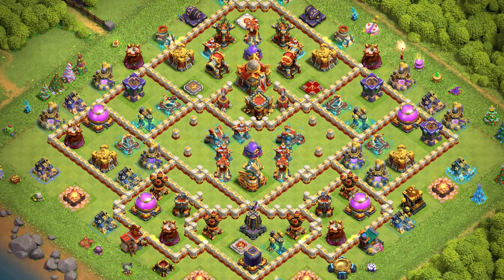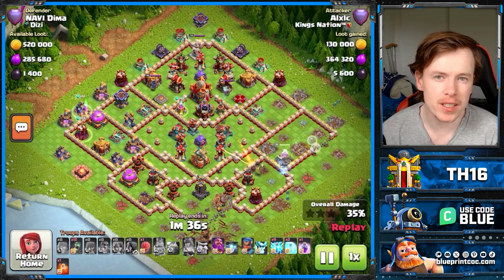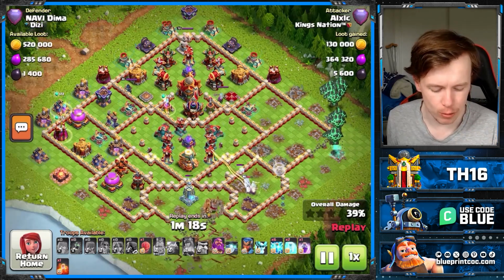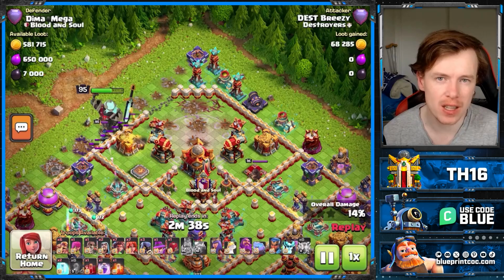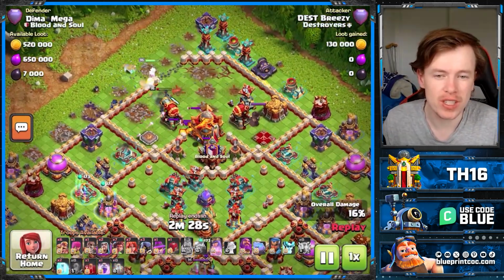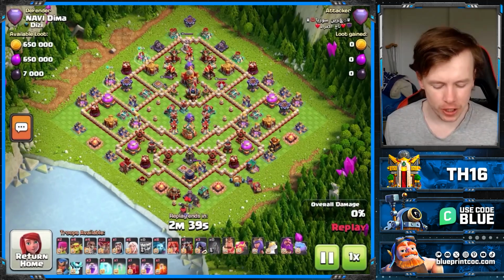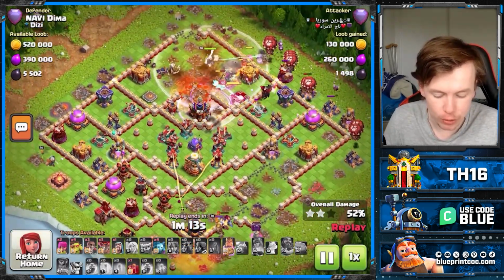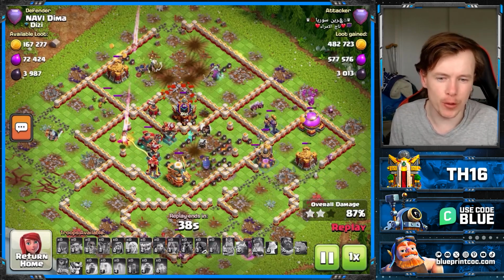Tweaked DOUBLE RAGE DIAMOND Base is OP for NEXT MONTH + LAVALOON | TH16 Link Clash of Clans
▶️ Okay so in Classic Hooked fashion I was a little wrong about the Tweaked Base Program!
This is released once a month with 6 tweaked bases by some of BP's best builders (this month it was Sawan, Dima and Yatta). The pack is cheaper than 1 fresh base.
Here is a Tweaked Bases Base Pack for this month, hopefully next month's pack is released in the next week or two

⏲️ Video Chapters:
00:00 Intro
00:15 First Defense Reply
02:51 Second Defense Reply
05:08 Third Defense Reply
07:15 Fourth Attack Reply
09:39 Outro

🔵  Our Services!
       Best Base Packs and Master Classes!
        46 bases each month, 1$ per base!

ClashOn and...